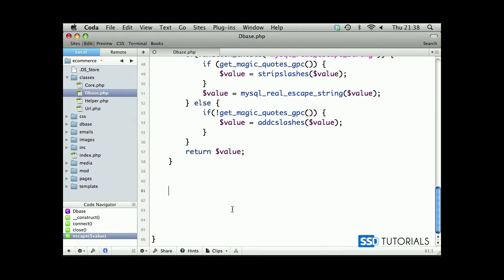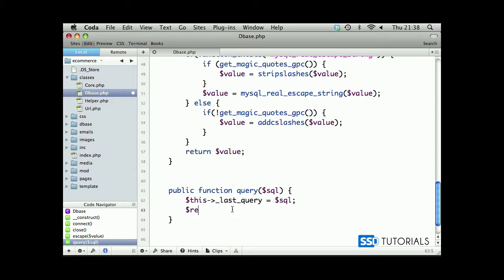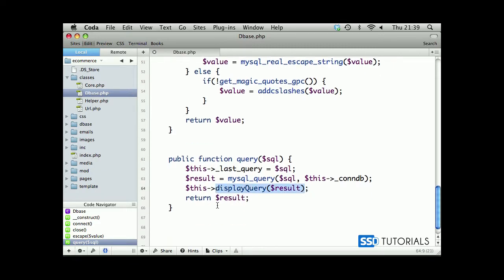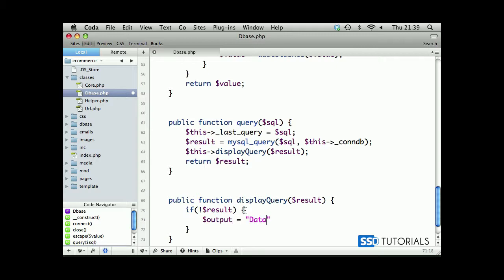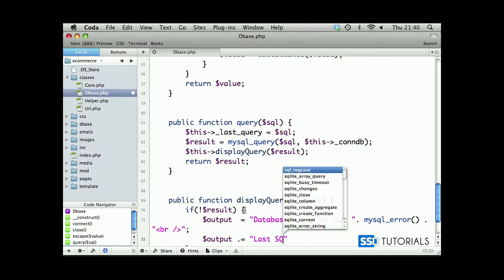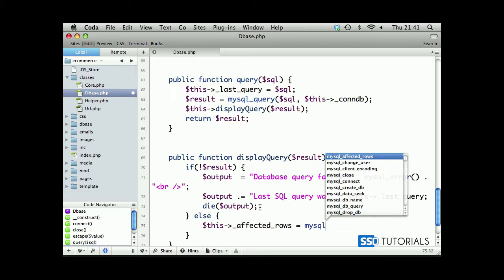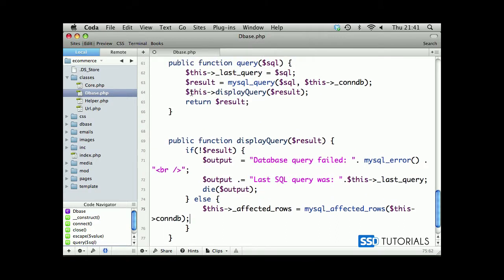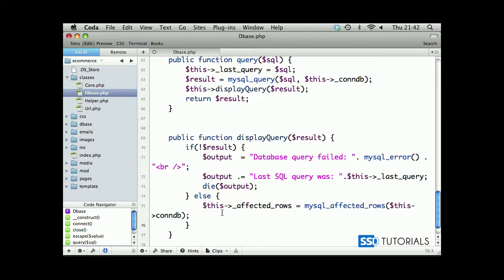02-04: E-commerce application with PHP, MySQL, Ajax and PayPal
MySQL query